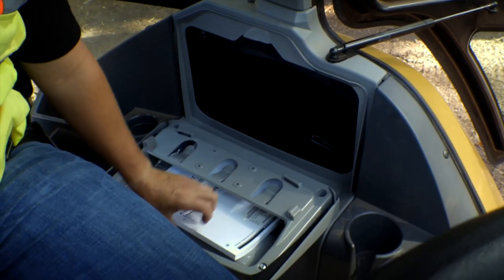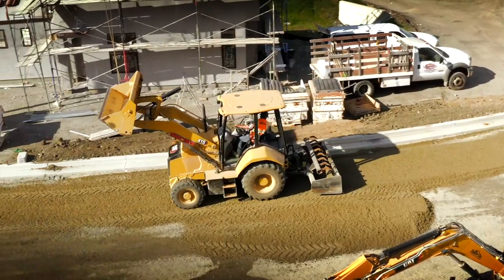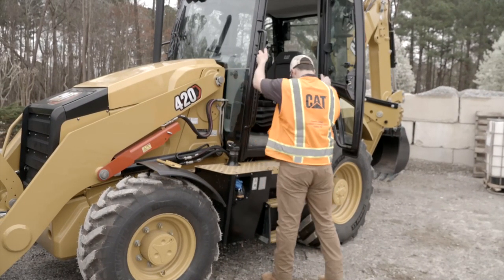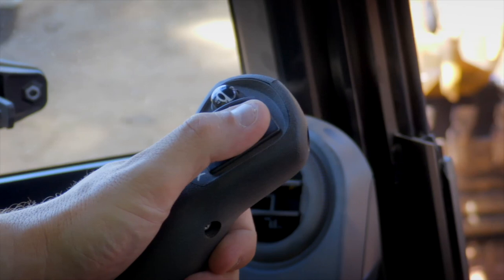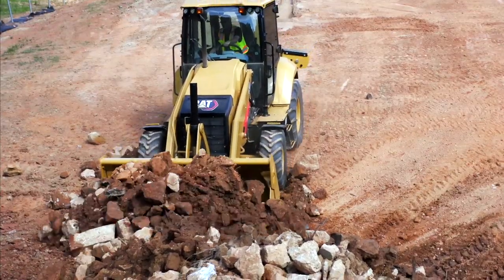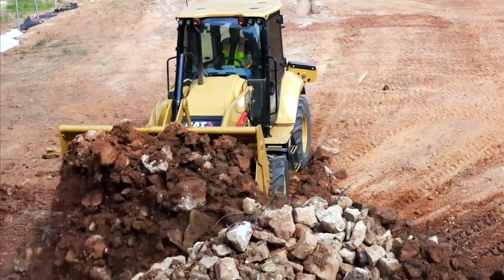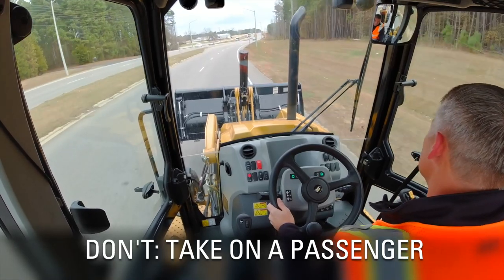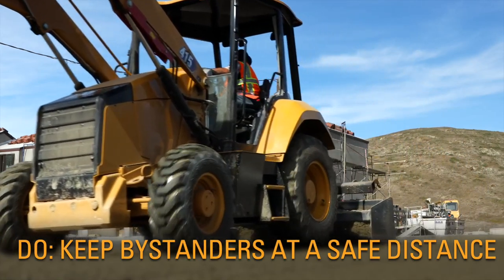Cat® Backhoe Loader Safety Tips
Safety is key on the jobsite. This brief video provides safety tips when operating a Cat® Backhoe Loader. For more information about the full line of Cat Backhoes,